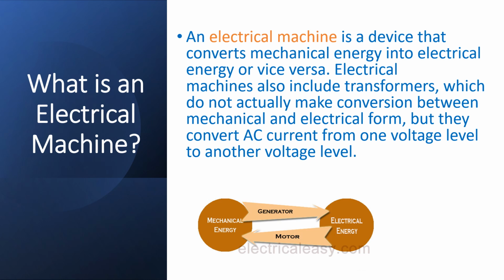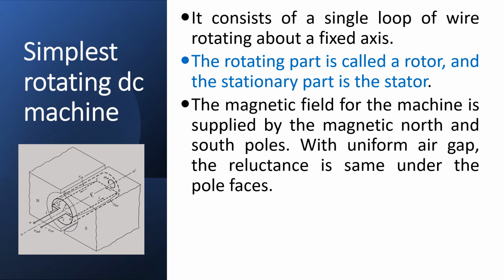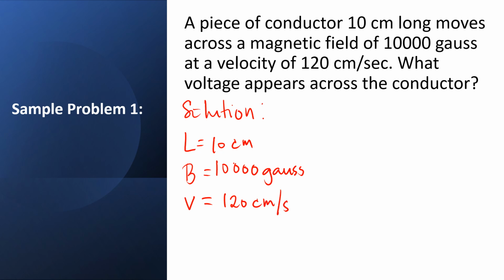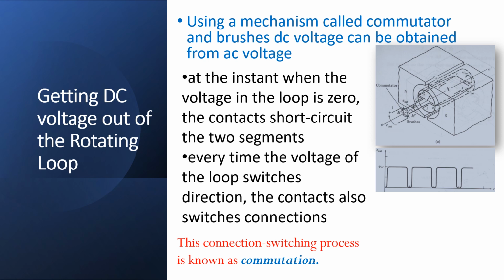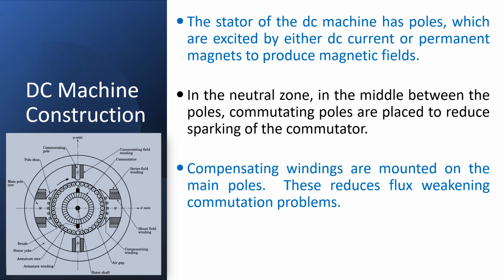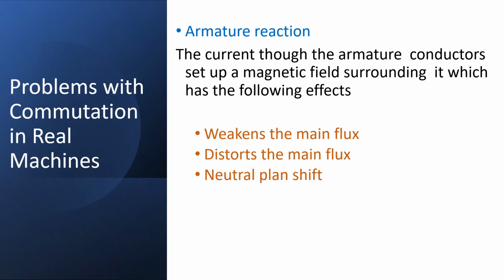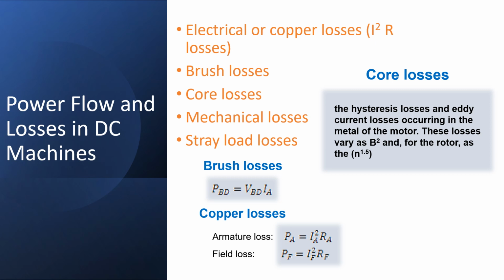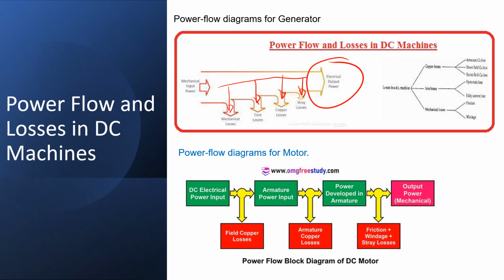Lesson 1 DC Machines Fundamentals